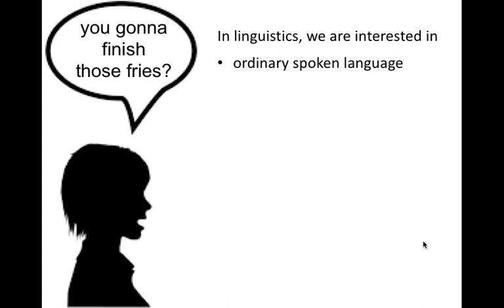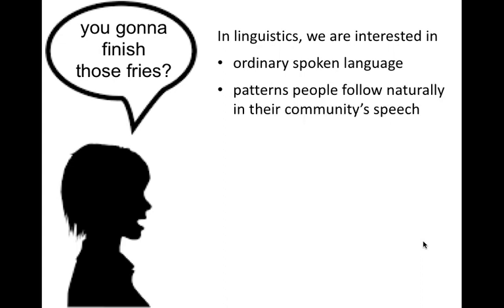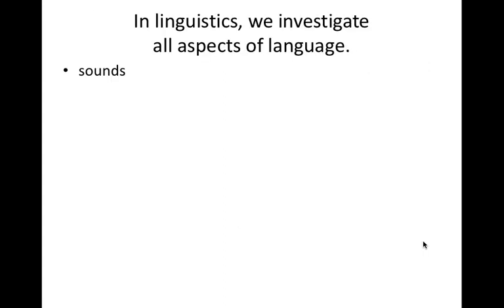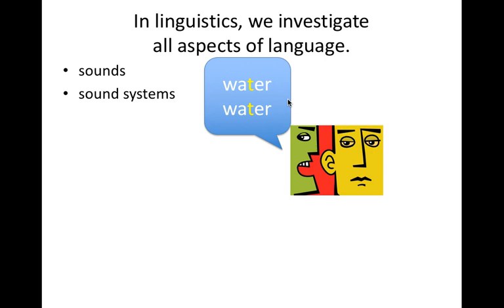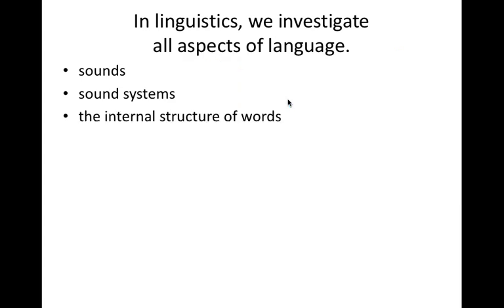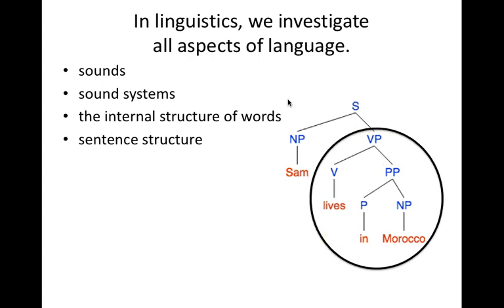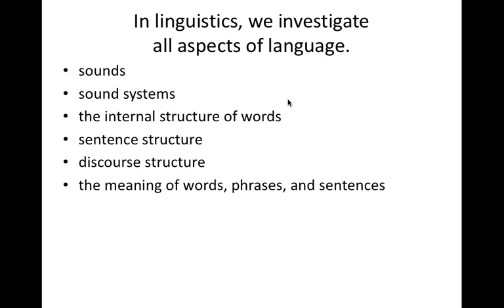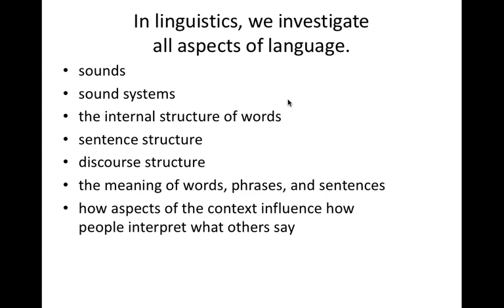What is linguistics?